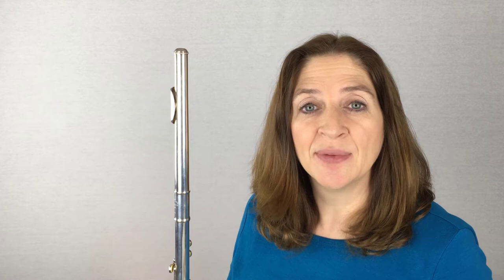FluteTips 59 How Does a Non-Flutist Band Director Get the Flutes in Tune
Band Directors want the flutes to play in tune!

It’s all about the embouchure. So, here’s 3 ways to relax and get better intonation out of your flutes.

Have fun!

DoctorFlute